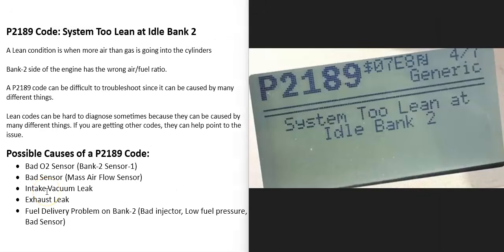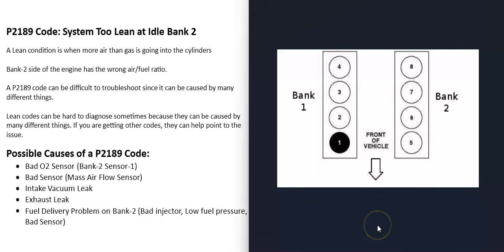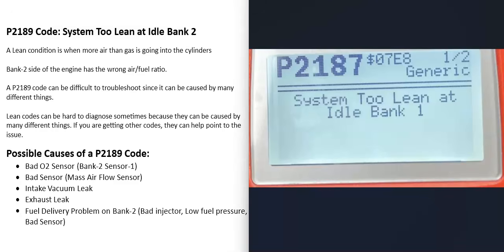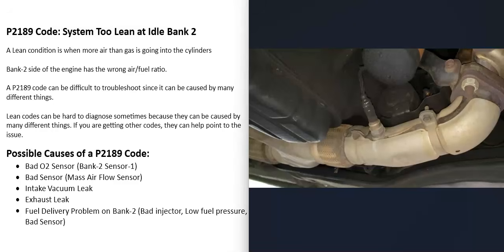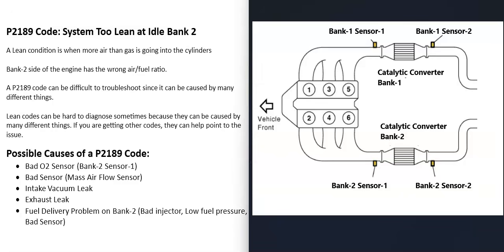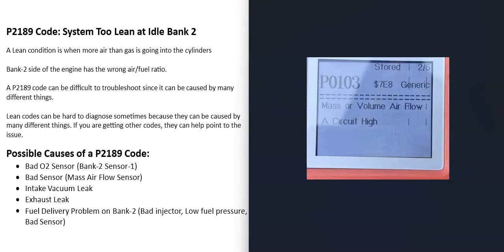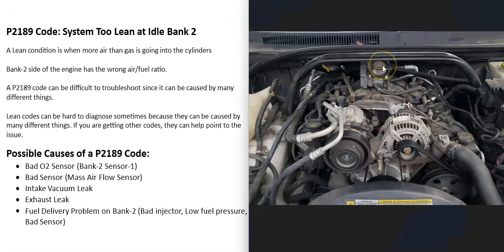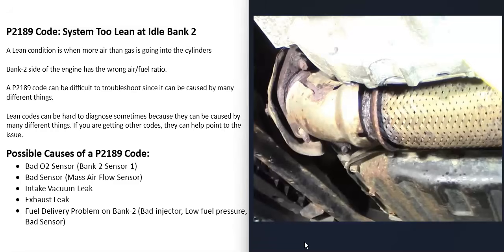Causes and Fixes P2189 Code: System Too Lean at Idle Bank 2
How to fix P2189 Code: System Too Lean at Idle Bank 2
A Lean Condition is when too much air than gas is going into the cylinders
Bank-2 side of the engine has the wrong air/fuel ratio.
A P2189 code can be difficult to troubleshoot since it can be caused by many different things.

Lean codes can be hard to diagnose sometimes because they can be caused by many different things.

If you are getting other codes, they can help point to the issue.

Possible Causes of a P2189 Code:
Bad O2 Sensor
Dirty or Bad Mass Air Flow Sensor
Vacuum Leak
Exhaust Leak
Fuel Delivery Problem on Bank-1 (Bad injector, Low fuel pressure, Bad Sensor)